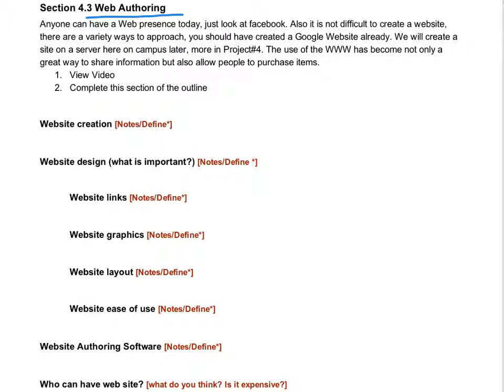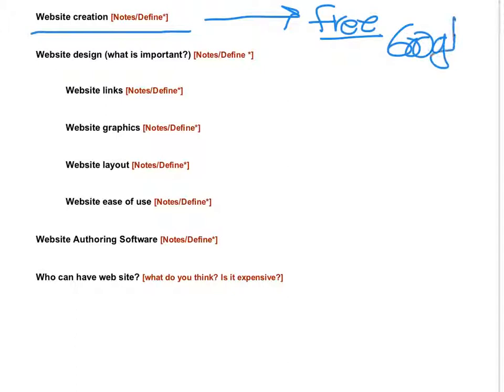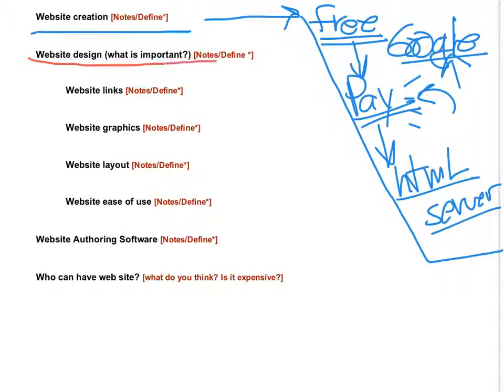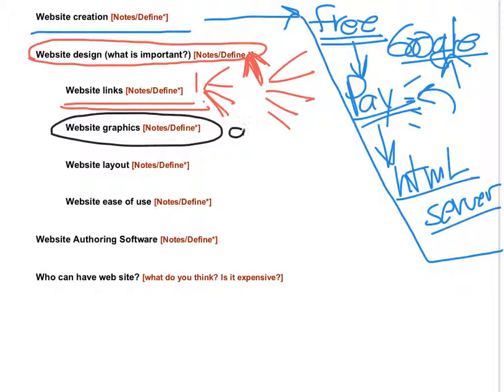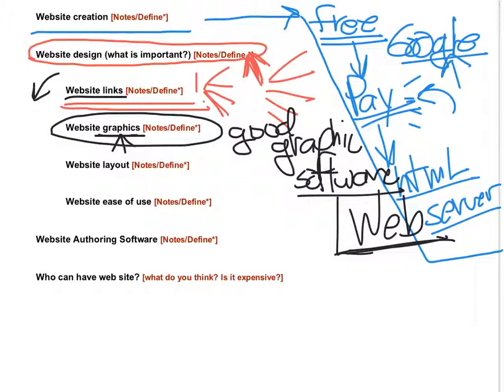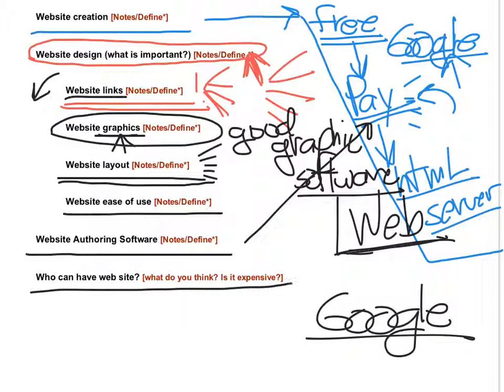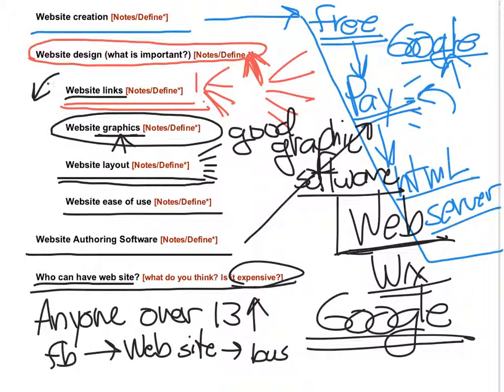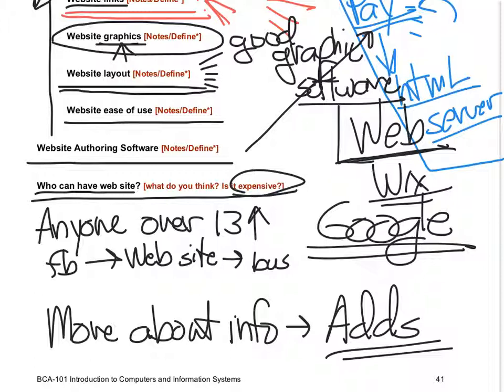NIACC-Dirksen BCA-101 U4-S4.3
Websites